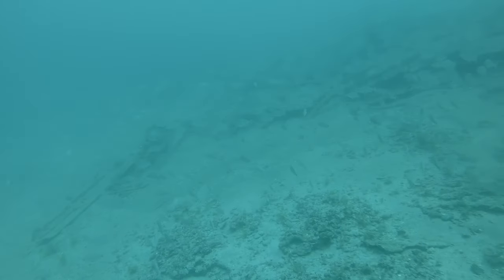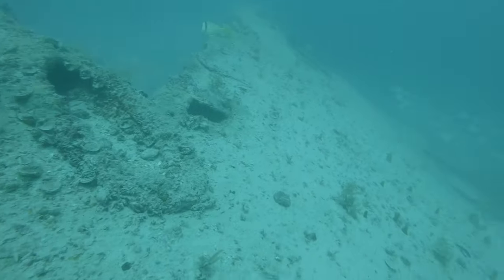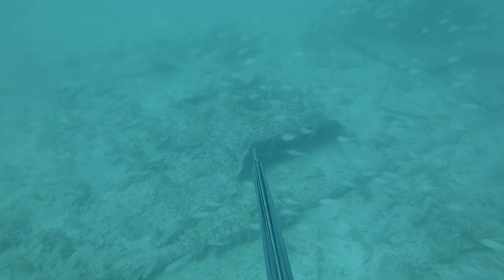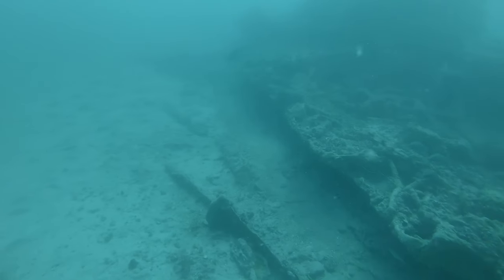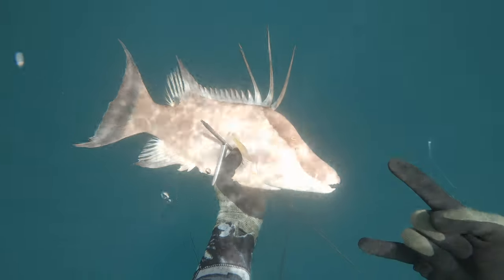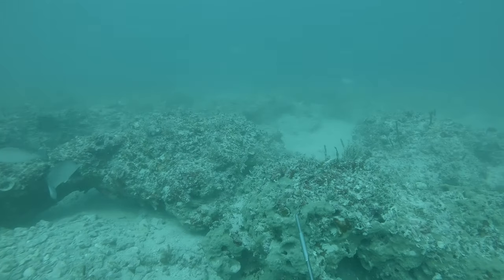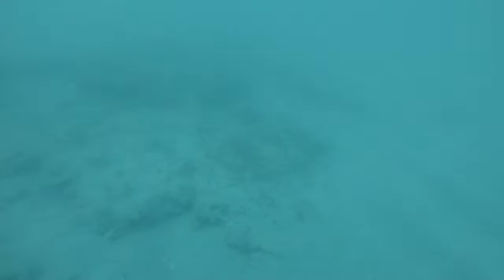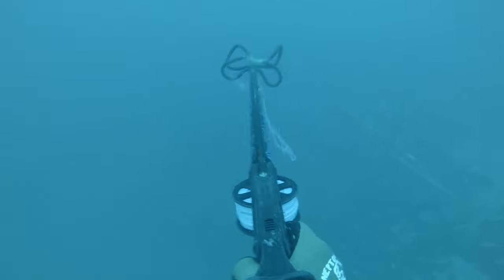Spearfishing Offshore Tampa And Shooting a 44LB Cobia! Ep.35